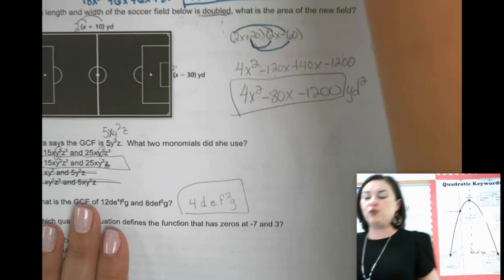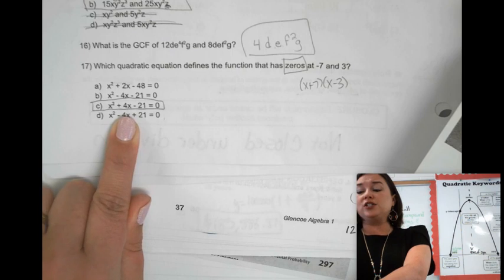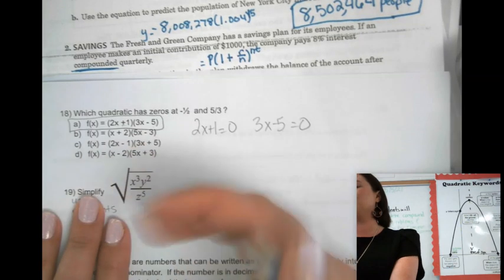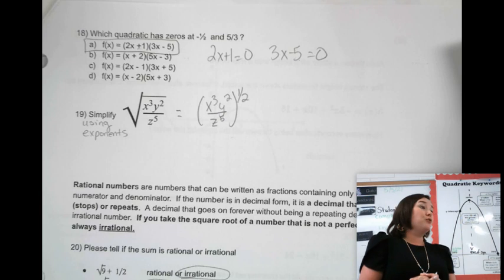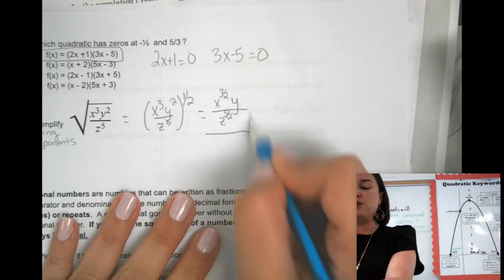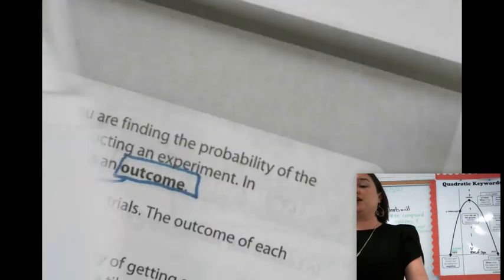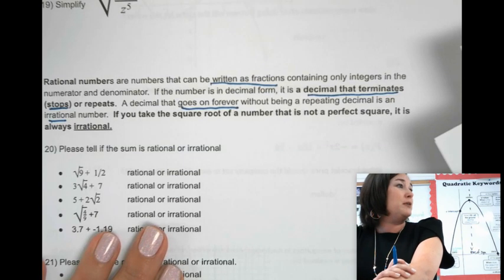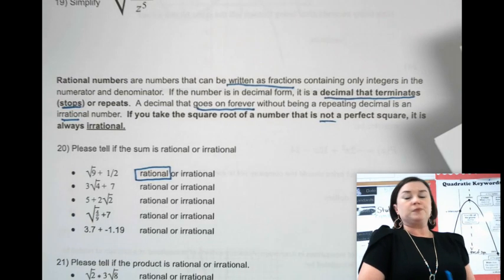Untitled: May 6, 2021 10:28 AM